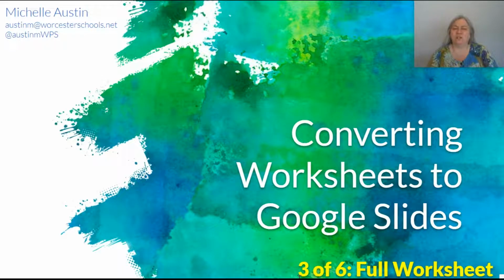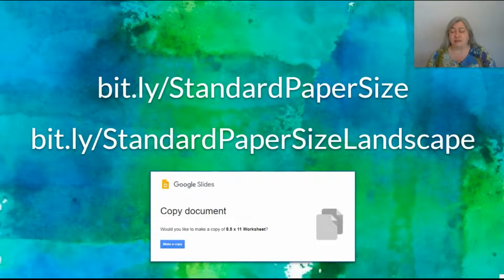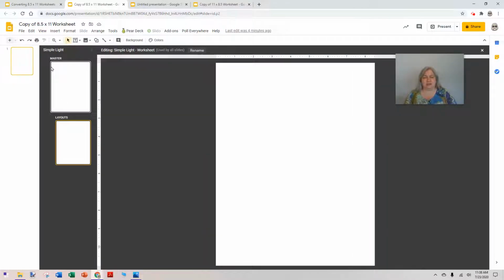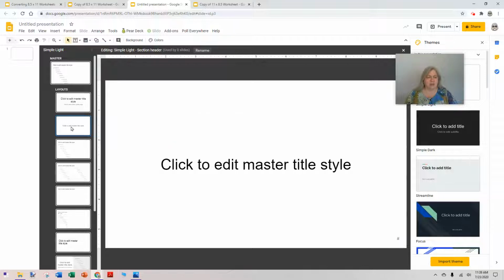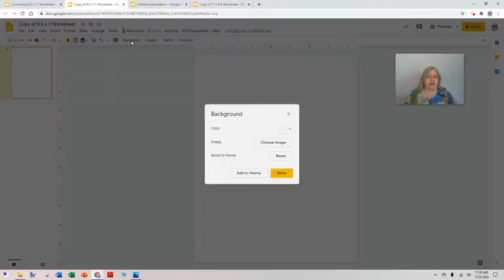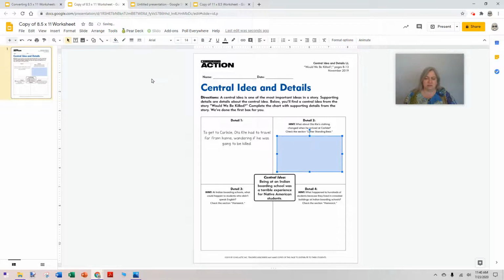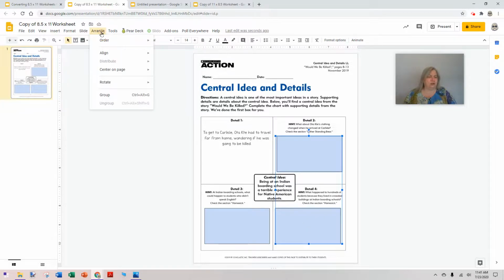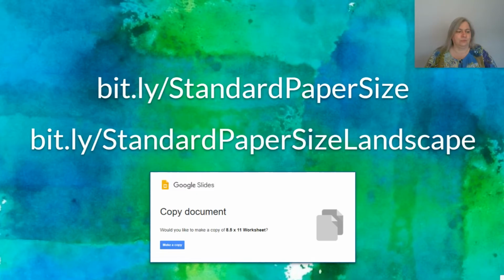3 Full Worksheet